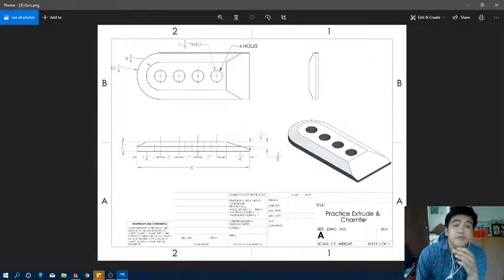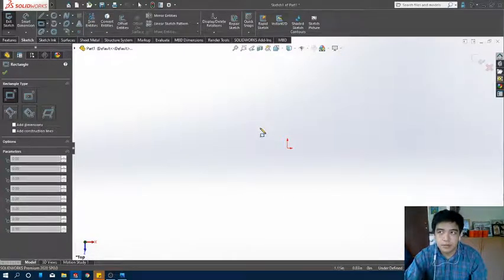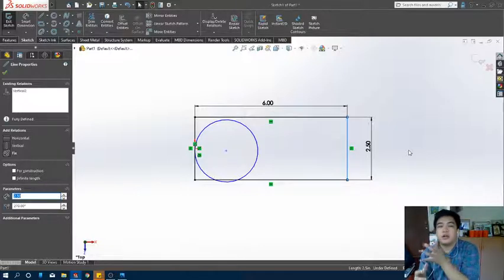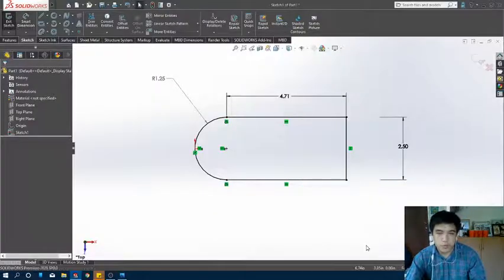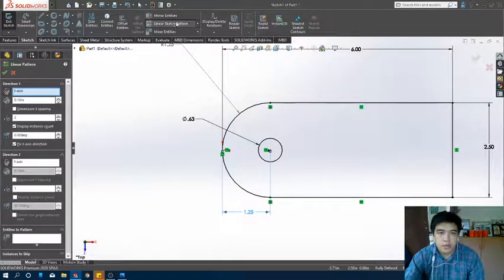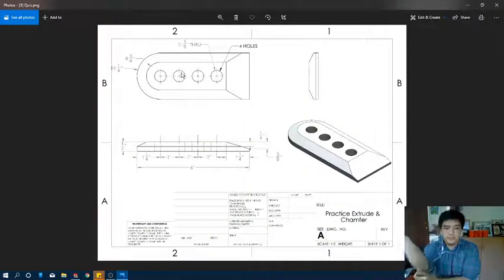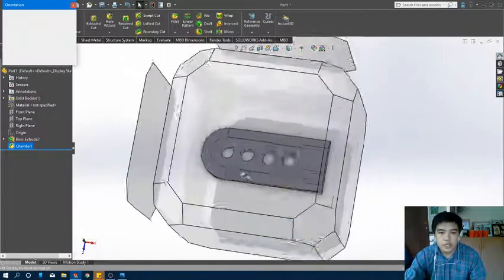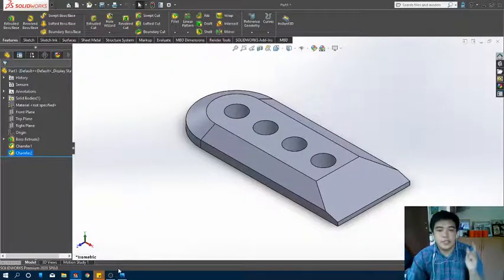Quiz 3 Extrude and Chamfer (SolidWorks)